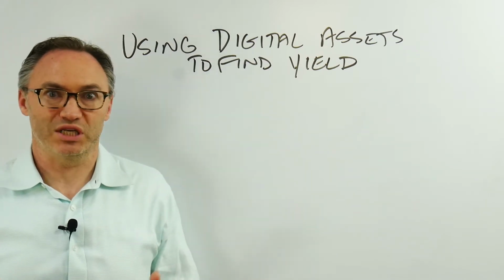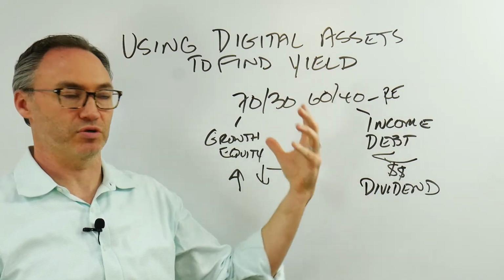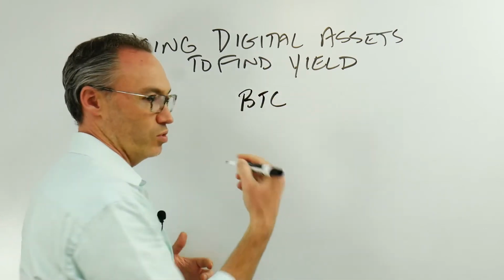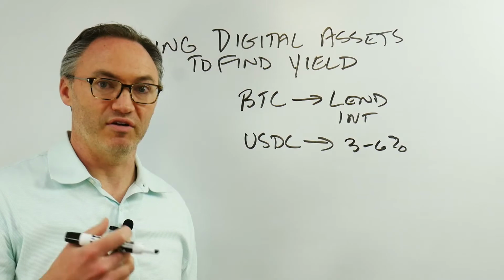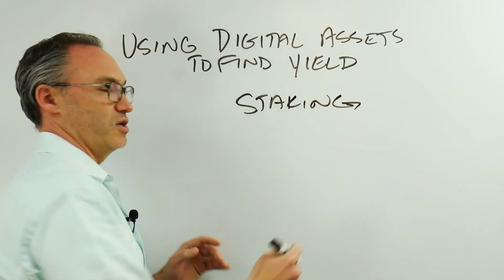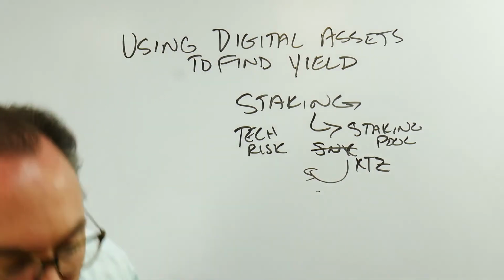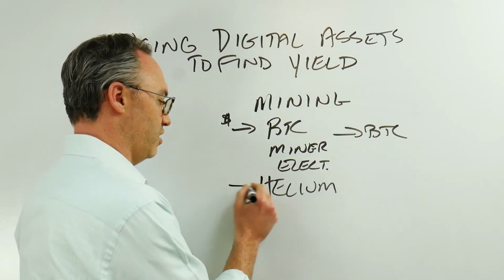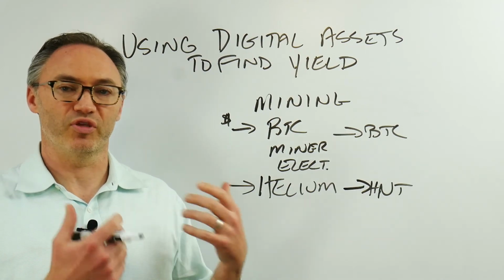Finding Yield in Crypto, DeFi, and Stablecoins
Yield refers to the income you earn on an asset. Most assets generate yield. But Bitcoin, stablecoins and DeFi coins are generating far more yield. In this video, we unwrap what yield is, how it’s important in traditional assets, and even more so in cryptocurrencies.

Before we begin, we should note that when we say yield we do not mean yield farming. In 2020, several DeFi coins touted high percent yield, infinite yield and fruitful yields. Many of them turned out to be risky investments. We aren’t talking about this. We are talking about the yields that investors receive on their legitimate and safe crypto investments.

In the traditional sense you can compare this to interest rates on bonds and dividends on stocks. Bonds carry something called a ‘coupon rate’ which means a regular annual interest or income that the bond holders get. Similarly, many companies give out dividends to shareholders periodically. Even real estate investments had a yield attached to them. But the yield on traditional assets dropped when interest rates fell. Following last year’s economic crisis, many countries slashed interest rates to record lows.

Since interest rates fell, the yields on bonds, stocks and real estate investments fell. This forced investors to look for assets that produced higher levels of yields. Can cryptocurrencies provide a higher yield? Yes, through simple and safe avenues.

The simplest way to earn a yield on Bitcoin is to lend it. Companies like BlockFi, and Gemini allow investors to deposit their Bitcoin and receive interest in Bitcoin on it. This can also be done with stablecoins like USD Coin (USDC). These investments generate a higher yield than traditional investments (6-8%). The tradeoff for investors is the yield generated on Bitcoin and USDC carry a credit risk. Since the companies that offer the higher yield on Bitcoin and stablecoin are not insured by the FDIC, it is considered riskier than traditional yield generating assets. Next is volatility risk. Bonds, stocks prices are relatively stable compared to cryptocurrencies. The investor takes on the risk of volatility during the lock-in period.

Other ways to earn a yield is staking and mining. Staking works with cryptocurrencies that follow the proof of stake (PoS) principle. This allows users to stake their cryptocurrencies for network consensus, and earn a yield. Mining involves providing computational resources to contribute towards mining new cryptocurrencies and receiving a reward. However, these involve another layer or risk - technical risk. This refers to the risk involved in learning how the staking and mechanisms work.

These are some ways where Bitcoin, stablecoins and DeFi coins earn regular yield. But before entering into these investments, be aware of the risks that surround them.